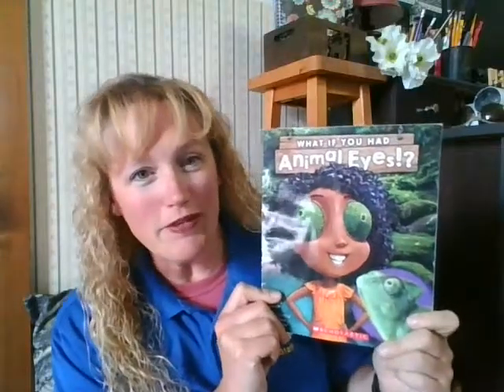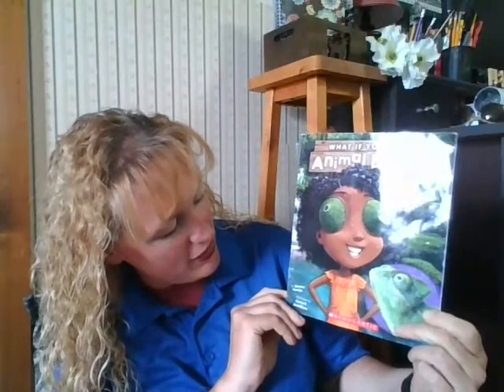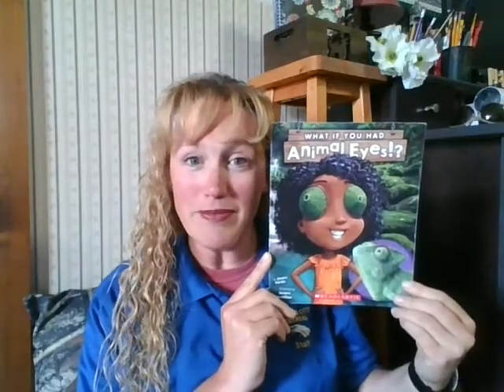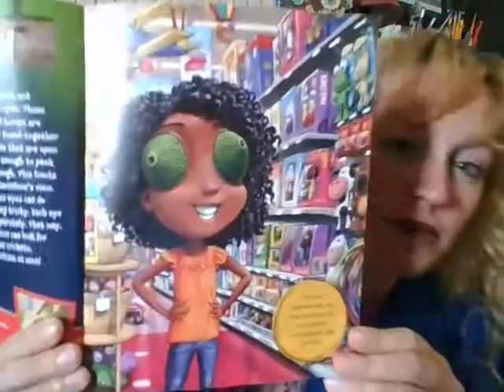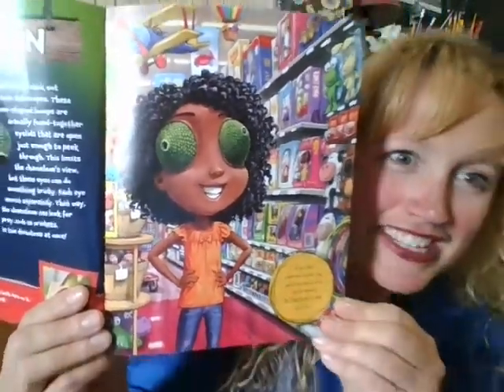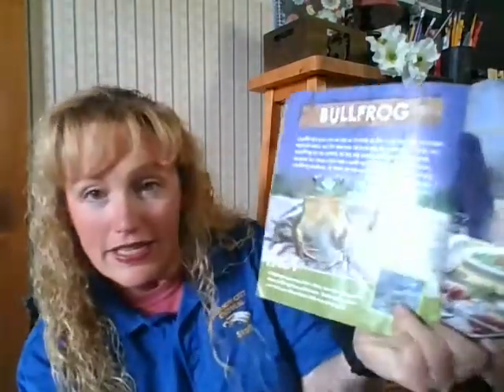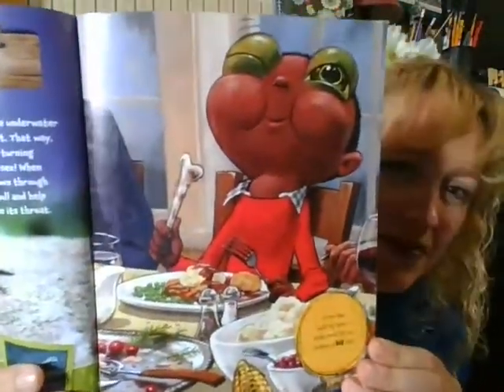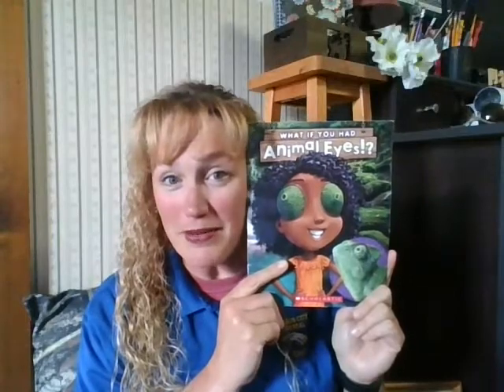What if you had Animal Eyes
Learn about what it would be like to have eyes like a chameleon, golden eagle and more!  I read a few pages from the book.  I hope you enjoy!